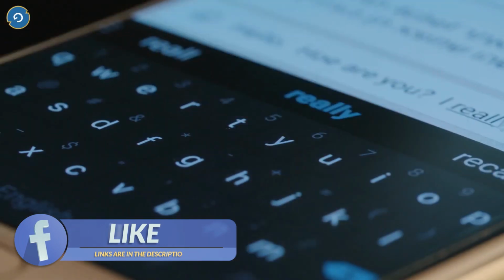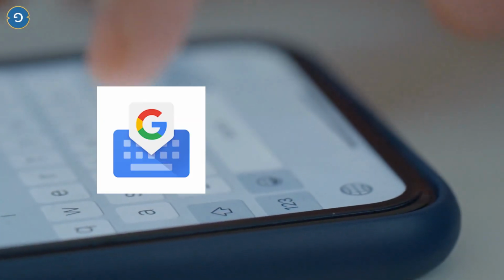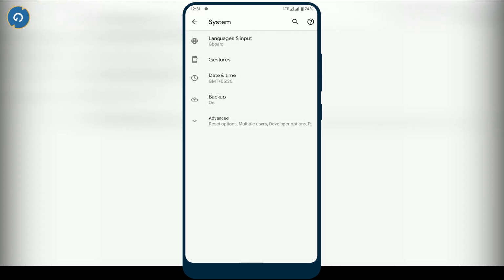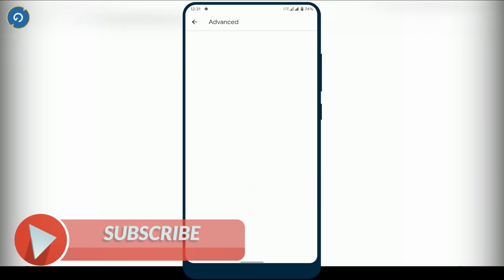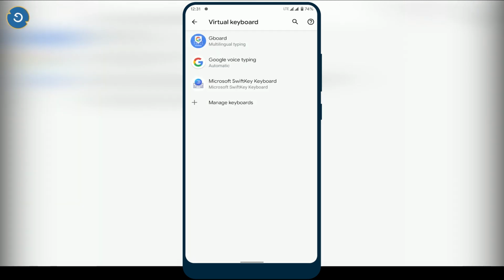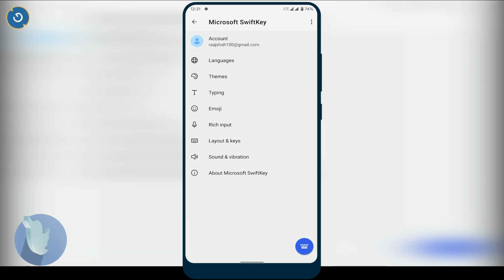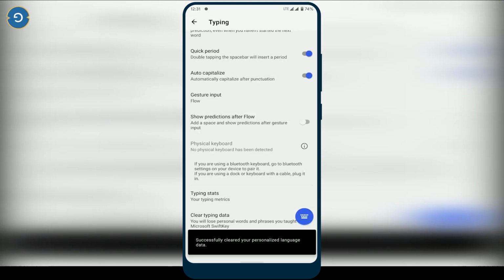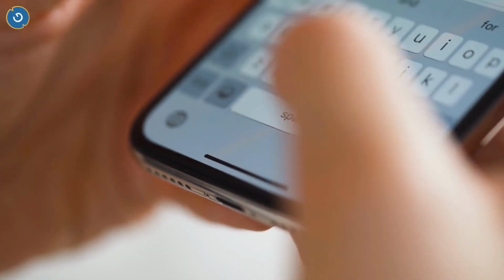How to Delete or Clear Android Keyboard History?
How to Delete or Clear Android Keyboard History? why should we clear it? Keyboard history is the searched words by your device keyboard for getting information.

Tripod Under 500
Tripod Digitek
My Laptop

[Previous Video that You Missed]

1. How to Revert back from Custom ROM to Official Stock ROM on Asus Zenfone Max Pro M2/M1

2. [Fastboot Method] How to Revert back Custom ROM to Official Stock ROM on Asus Zenfone Max Pro M2/M1

3. How to Unlock bootloader, Install TWRP Recovery and Custom ROM on Asus Zenfone Max Pro M2/M1

2. Stay active on my Channel.

Tip...